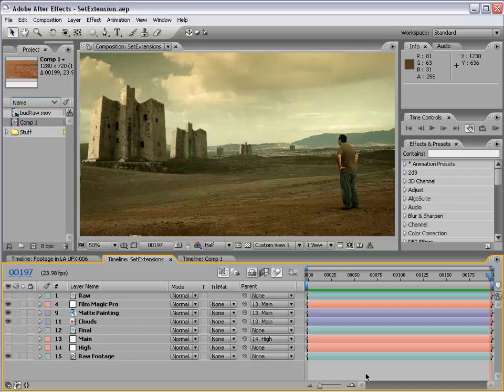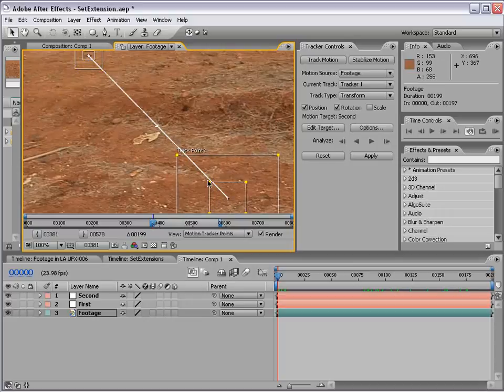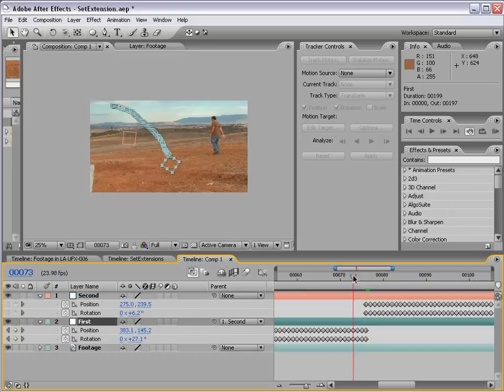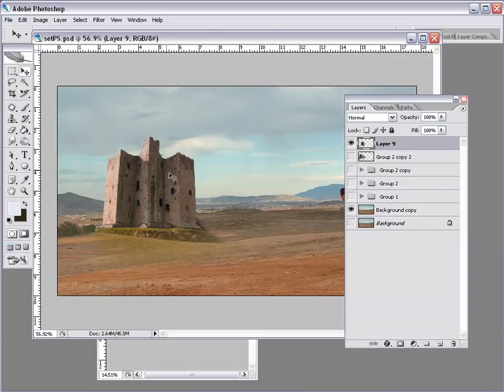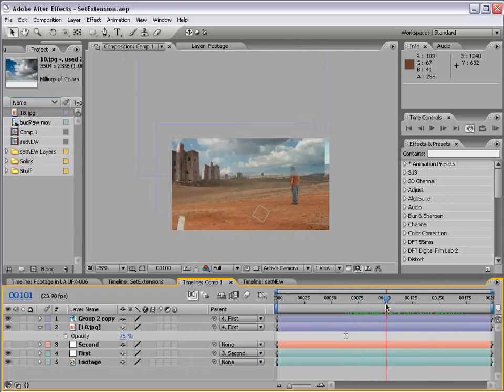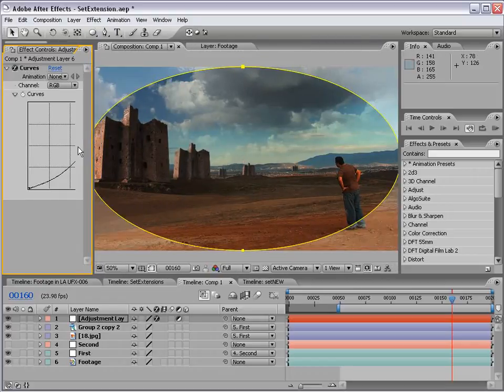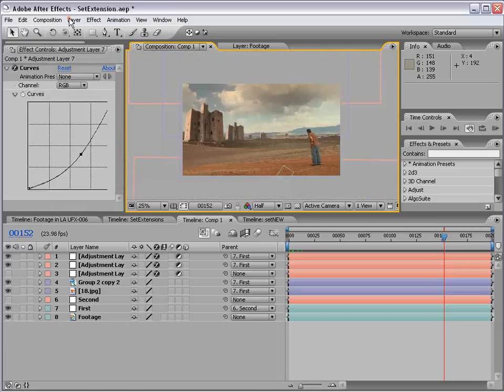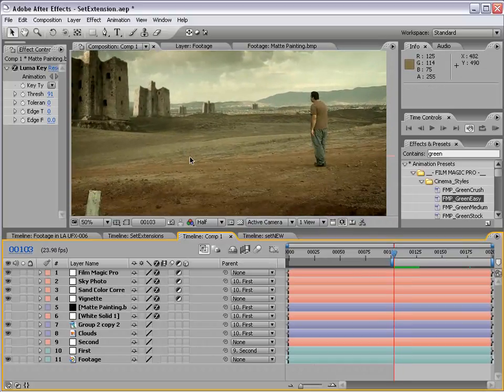Set Extensions - After Effects Tutorial